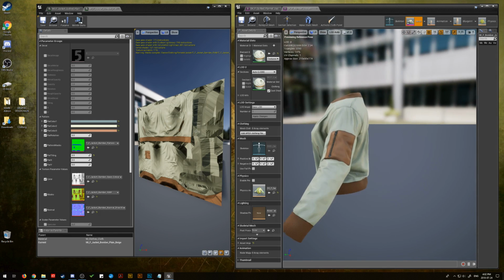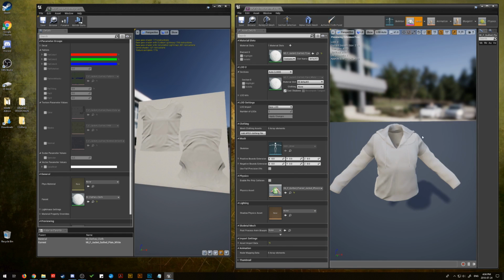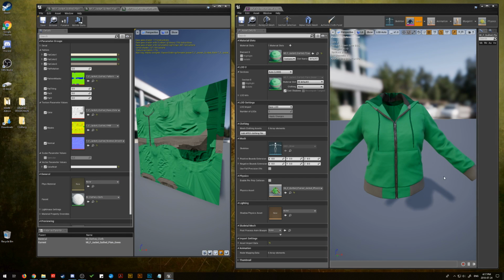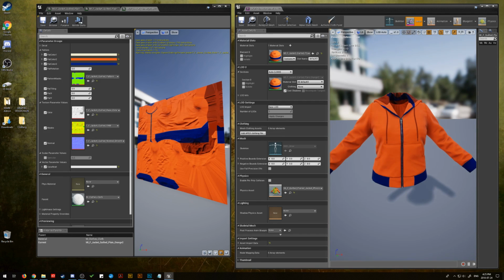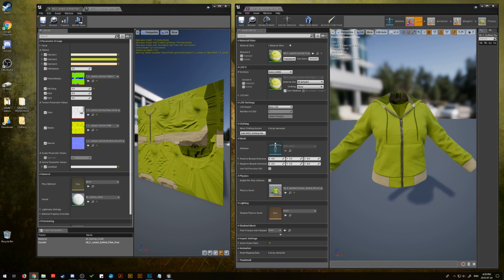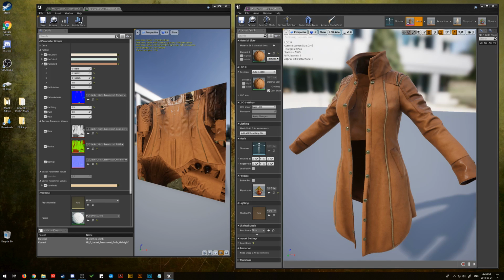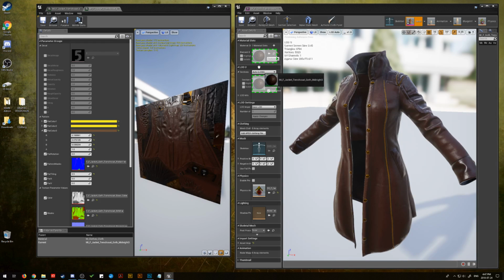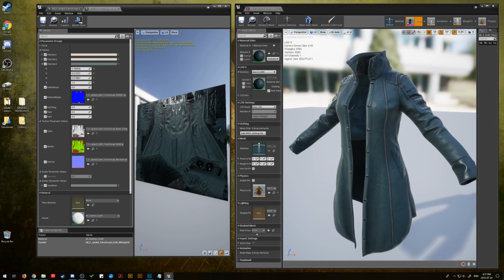Asylum Development Stream - July 24th 2018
Mark with some more clothing pieces!